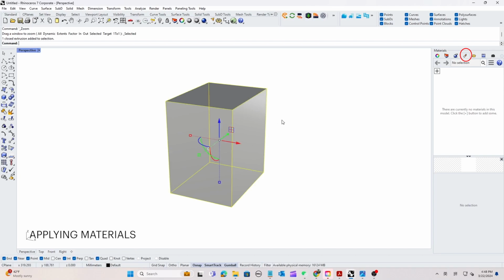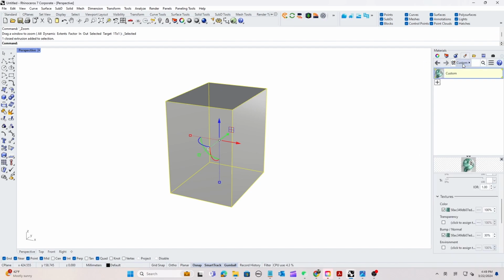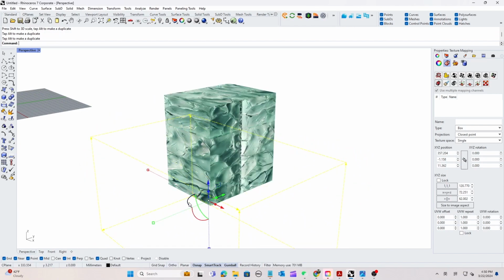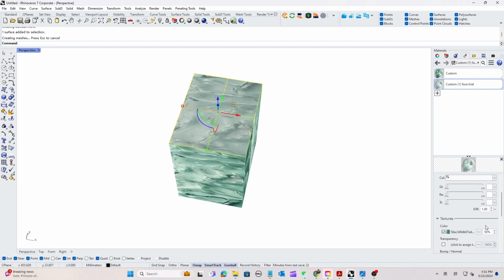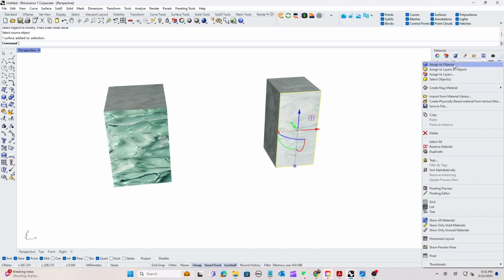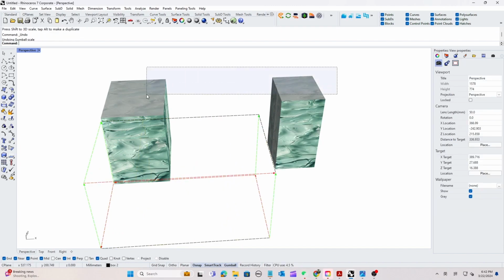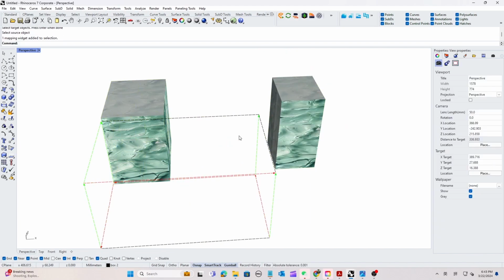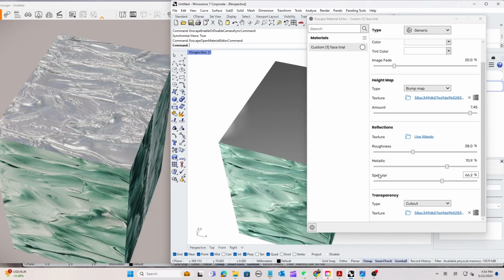RHINO: Material Mapping Tutorial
0:00 Applying Materials
0:29 Command: Set object display mode
0:42 Box mapping
01:19 Hold: Shift + Control
01:38 Single face material without exploding
01:45 Adding material to object’s layer
02:07 Command: Match mapping
03:02 Rendering bump on material